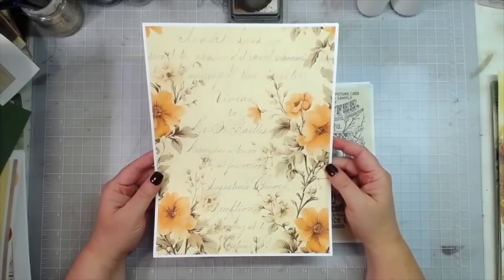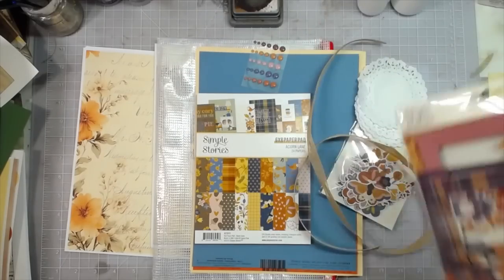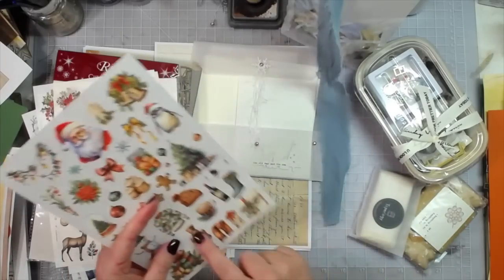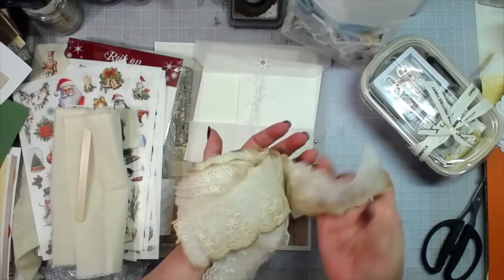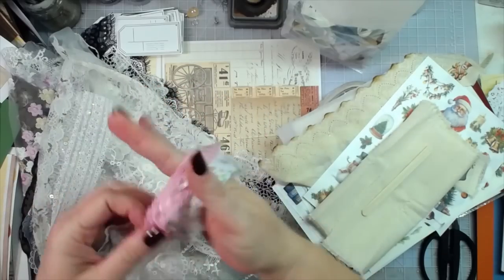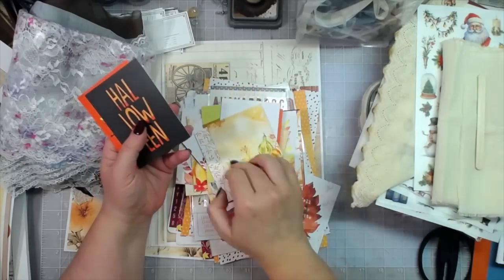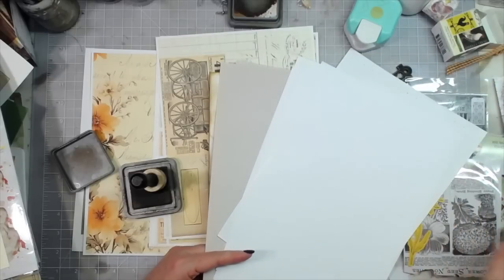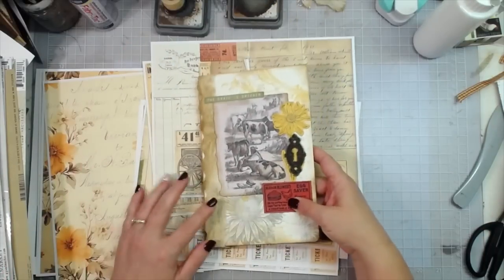USING RUB-ONS ON FABRIC | START OF A COUNTRYSIDE JOURNAL | FREE DIGITALS | NEW MONTHLY KIT/UNBOXING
mecraftyscrapper @MelinaPylant Well, today has been so busy I didn't even get my video title put up before I loaded it! Ha Ha! It's fixed now!

Today's freebie on our blog (you can find last week's there too)
to get your own exclusive kits

SWME
c/o Melina Pylant
5211 County Road 1435